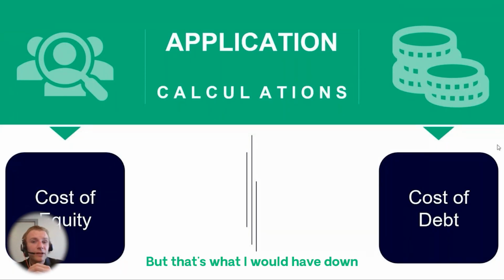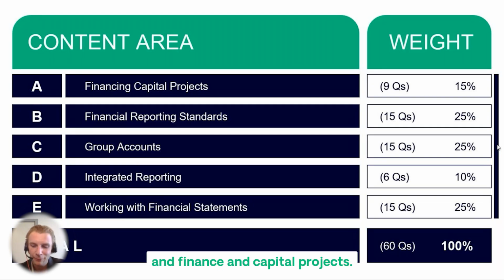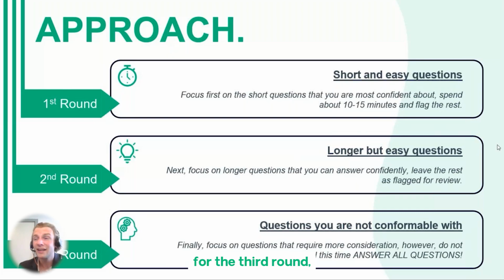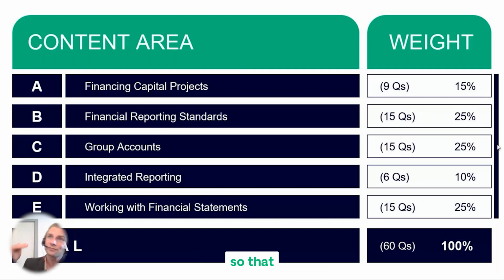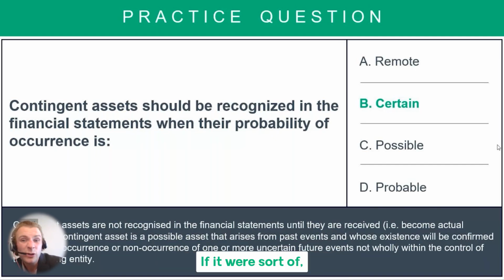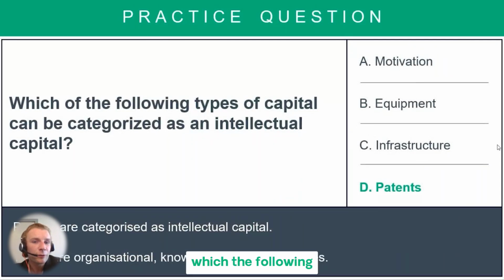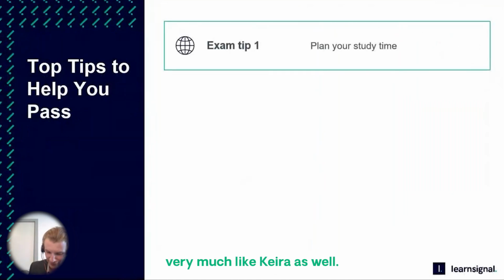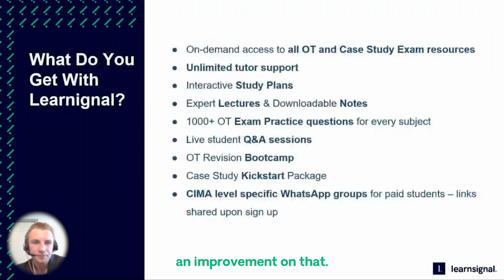CIMA F2 webinar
Get access to this free recording of a webinar we conducted to help "Financial Reporting" (F2) students pass their exams.

Here's what's covered in the video:

- Essential Financial Reporting topics crucial for acing the F2 exam
- Tactics to tackle common challenges and complexities in the F2 syllabus
- Strategies and tips for maximizing your performance on exam day